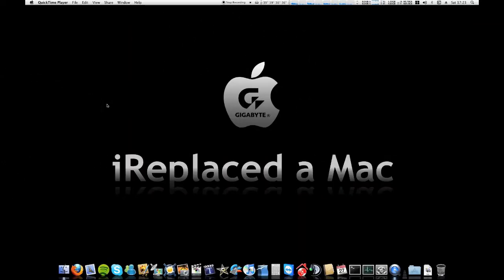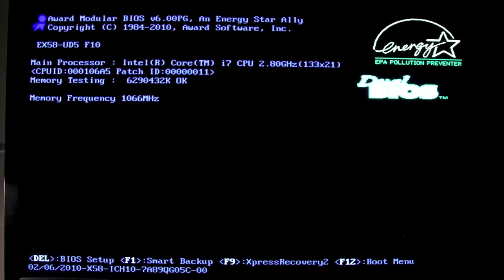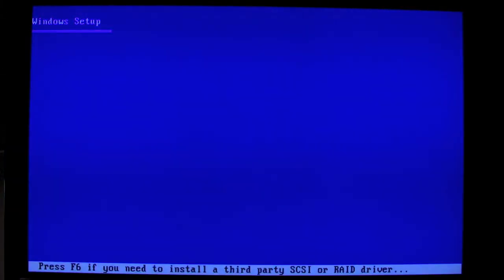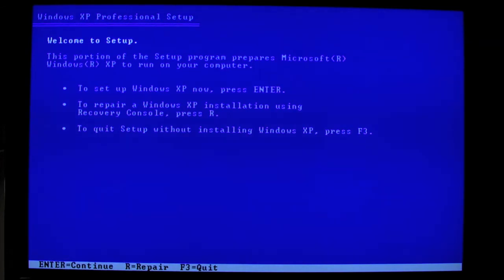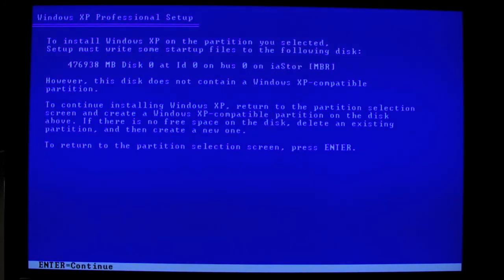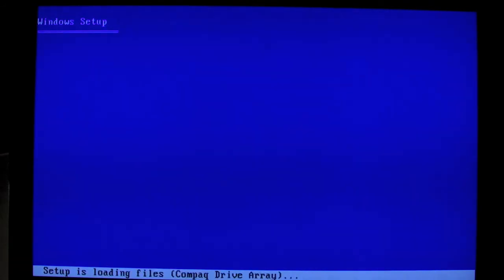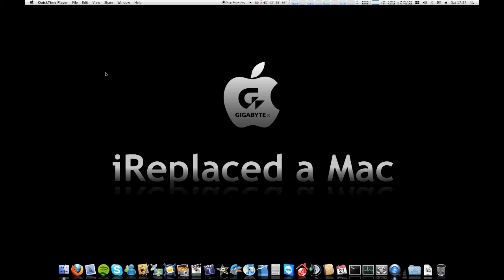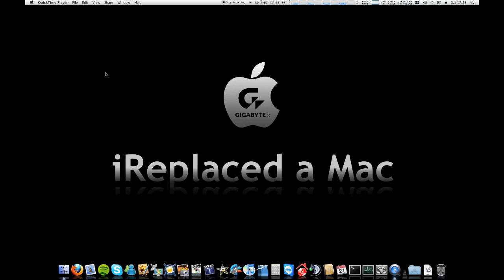The Hackintosh Guide, Part 12. Dualbooting The Hackintosh, Revisited.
Part 12 of my Hackintosh guide.

This video is a revisit to the dualboot videos I made.
I've figured out how to get Windows XP installed on the Intel SATA-controller in AHCI-mode.

The problem was me. I didn't know there were 2 different drivers on the floppy.
One is for the SATA-controller in RAID-mode and one for the SATA-controller in AHCI-mode.
The RAID driver is clearly visible when you have to select the 3rd party driver during the installation of Windows XP.
The AHCI driver is "hidden" in the scence that you have to scroll upwards (yeah, upwards) to find it.
Kinda logical isn't it. *sigh*

This will enable you to access your files on your Windows harddrive, while working in OSX.